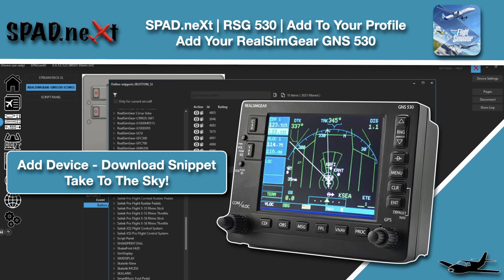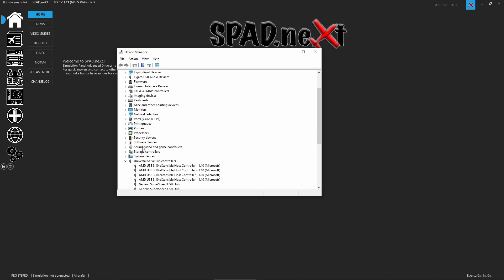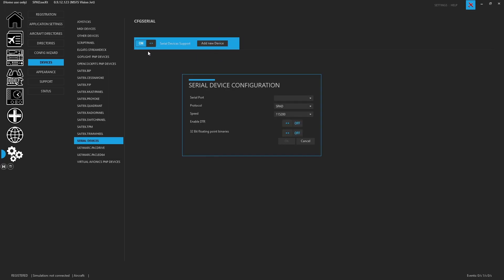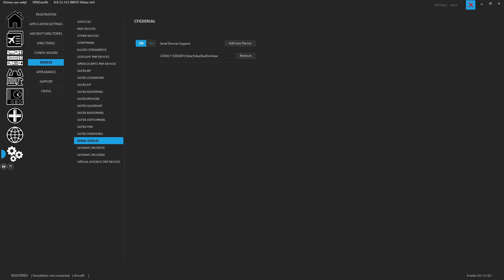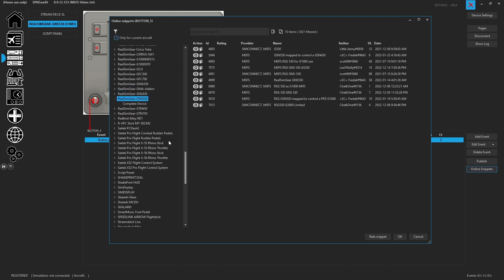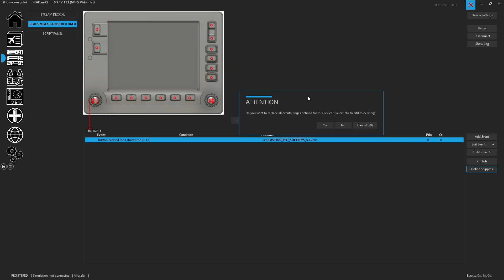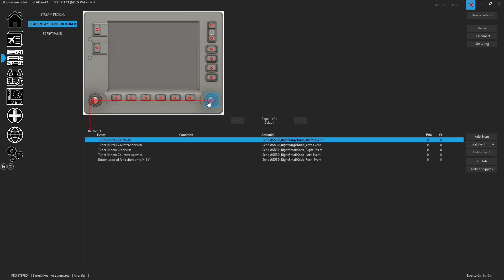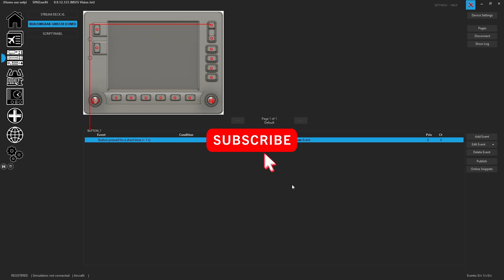MSFS | RealSimGear GNS 530 | SPAD.neXt Configuration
Add a RealSimGear GNS 530 to your SPAD Profile!  Setup and Download the device snippet in just a few minutes then your off to the skies with full control!!

00:00 Intro
00:22 Identify Serial Port - Device Manager
00:58 Adding Serial Device to SPAD
01:52 Restart SPAD.neXt After Adding
02:02 Download 530 Snippets
02:44 Replace All Events (YES)
03:01 Save Profile
03:05 Assignment Walk Through
03:48 Outro